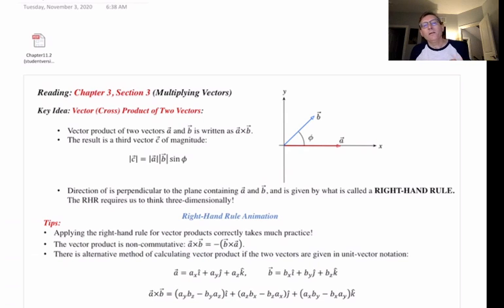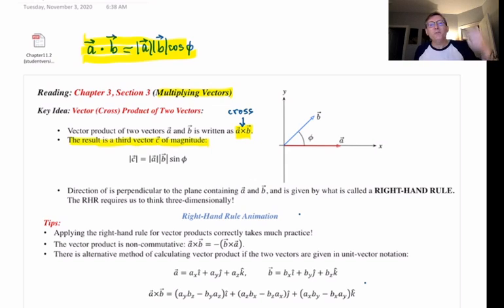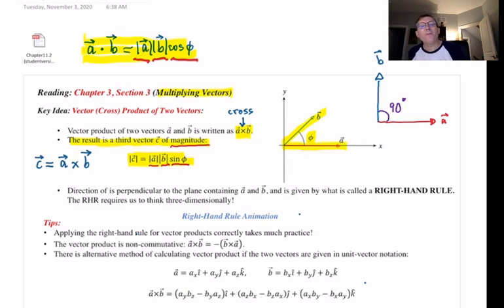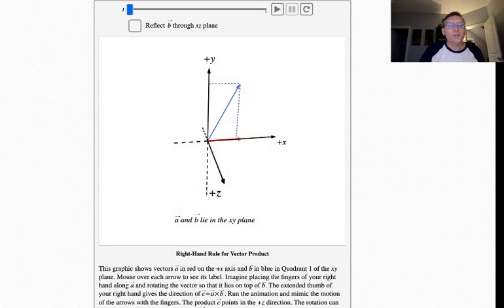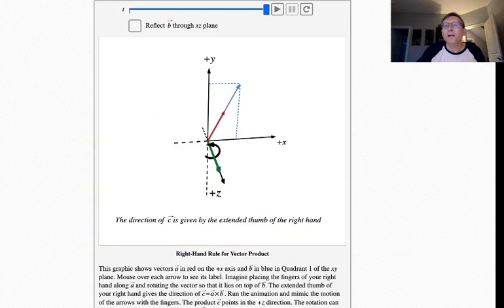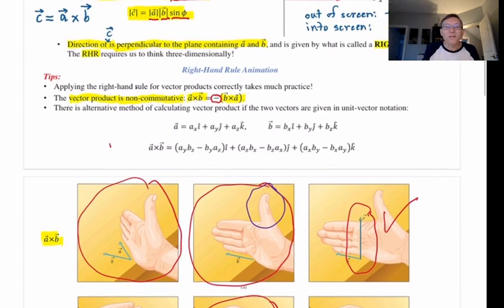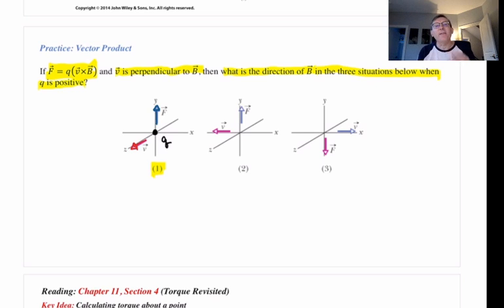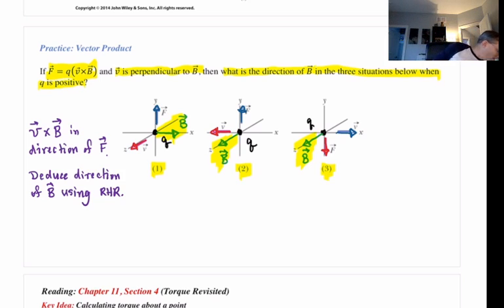Video Lecture 11.2 (Part 1): Chapter 3: Section 3